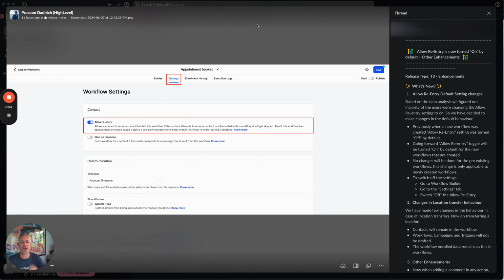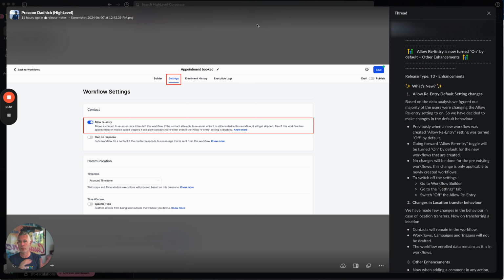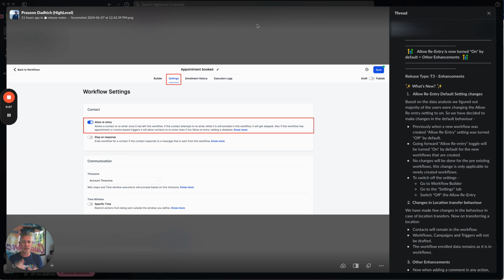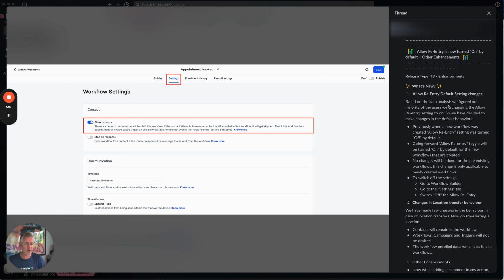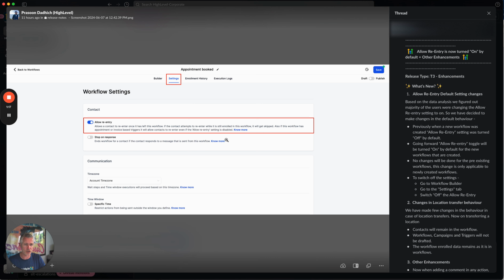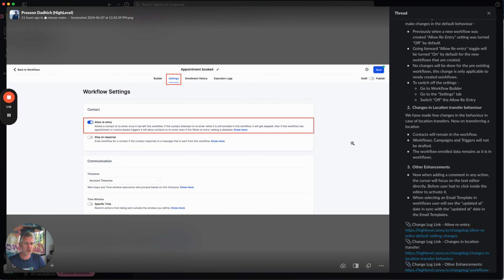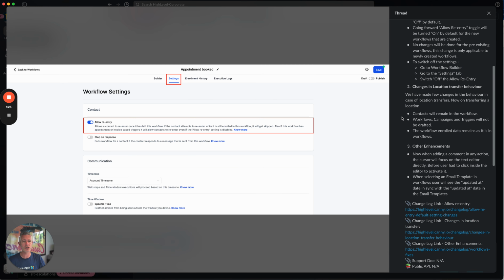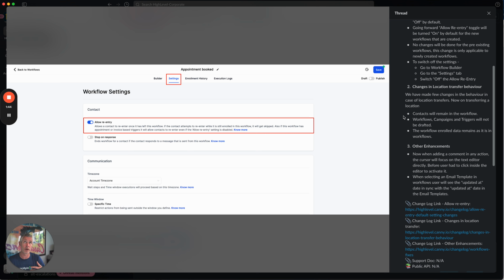Allow Re Entry is now turned On by default + Other Enhancements!